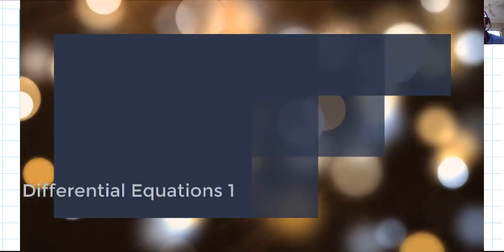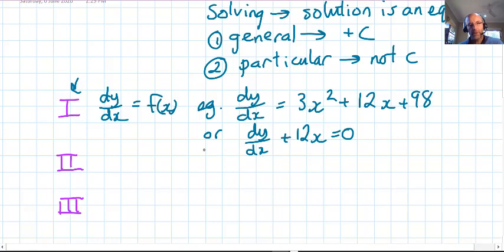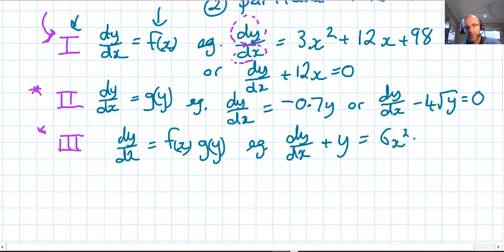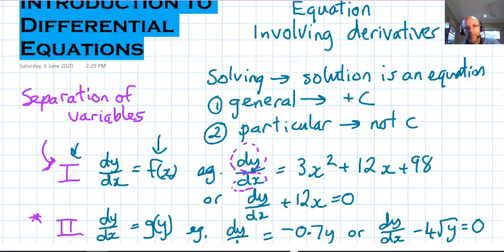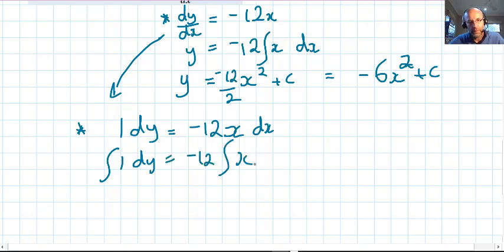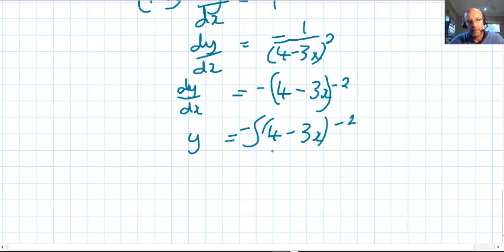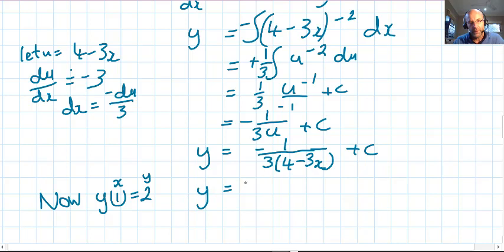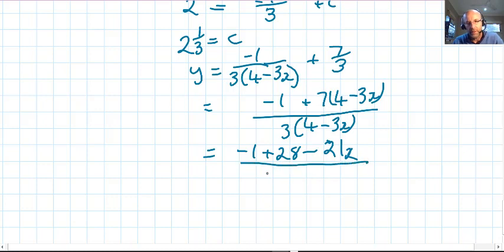Differential Equations 1 An Introduction